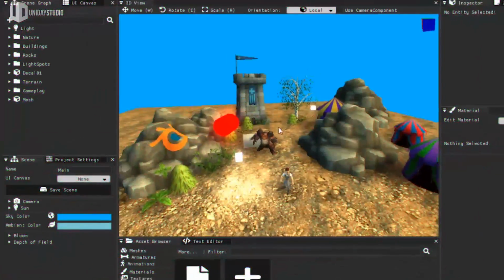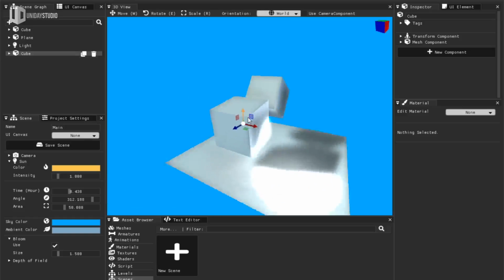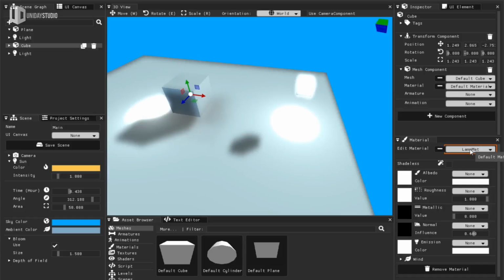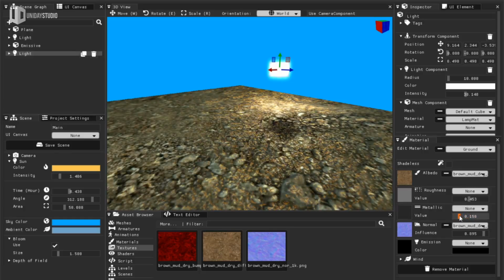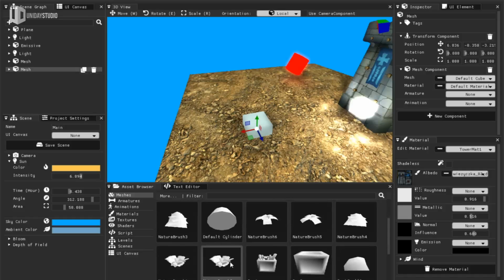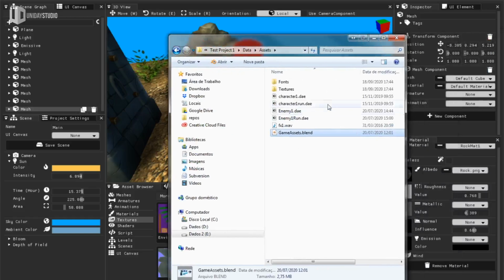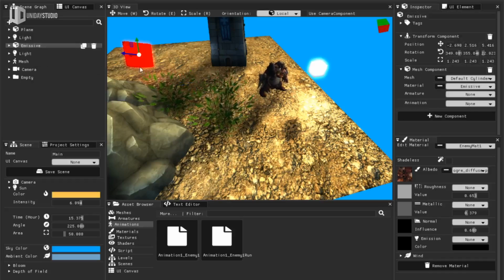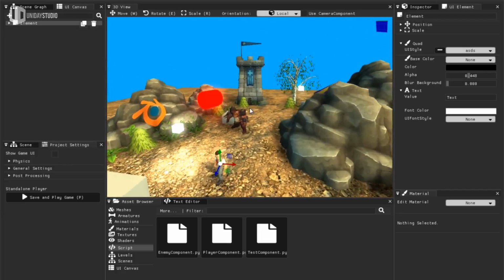Uniday Game Engine Tour | Road to Release! (C++, OpenGL Engine)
Special Thanks to Renato Ferreira and John Jackson to make this project possible.